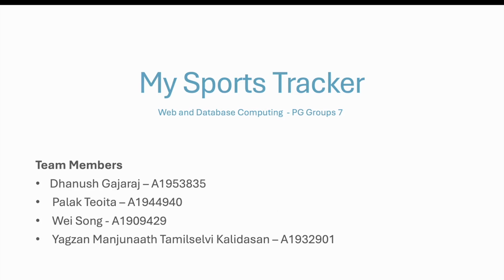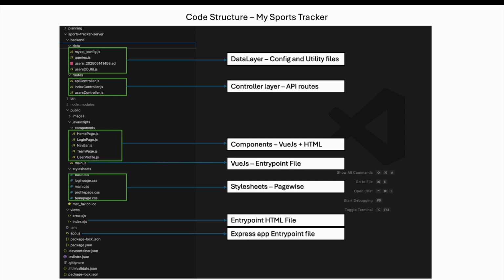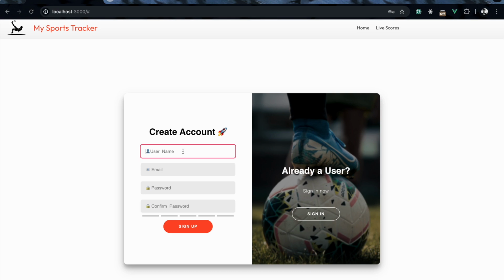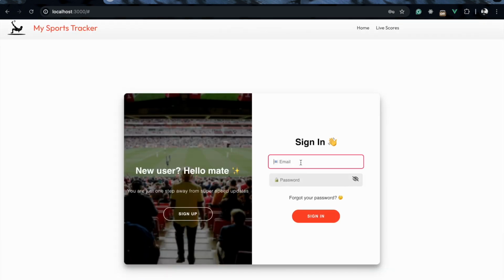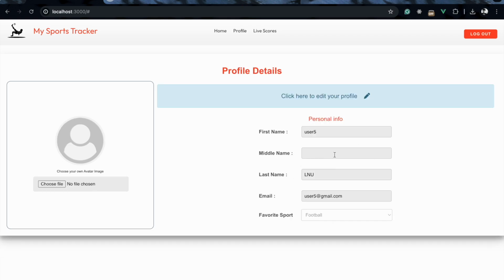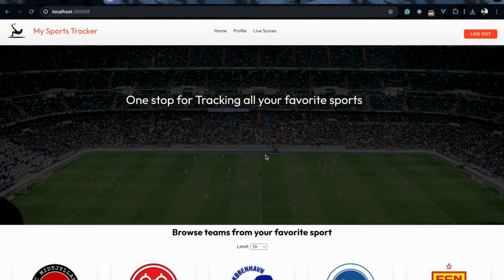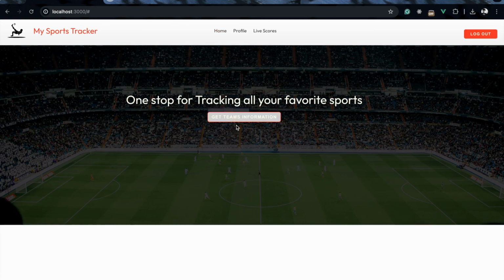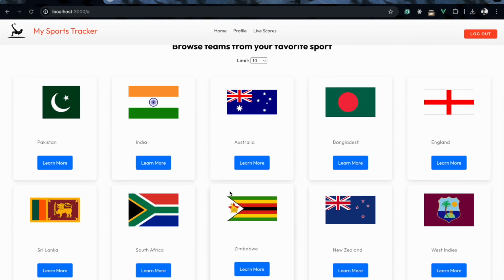sports tracker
personal video about a web called my sports tracker